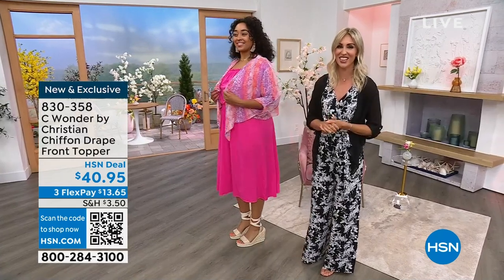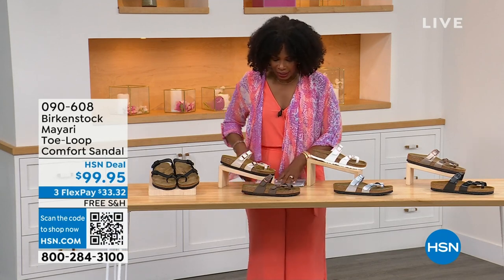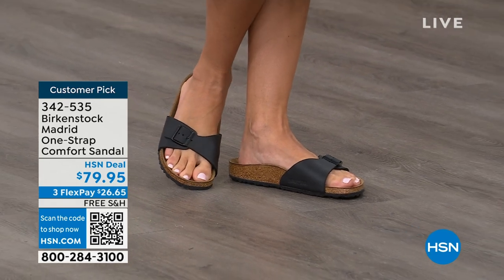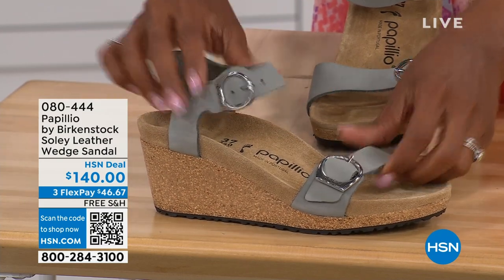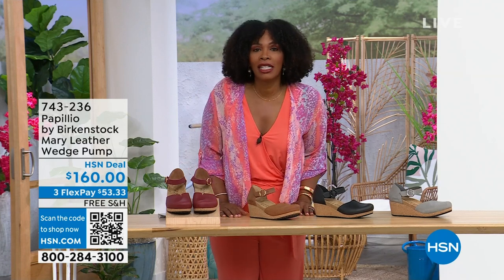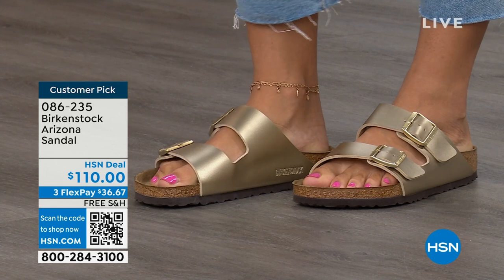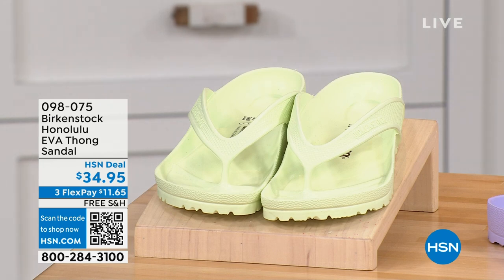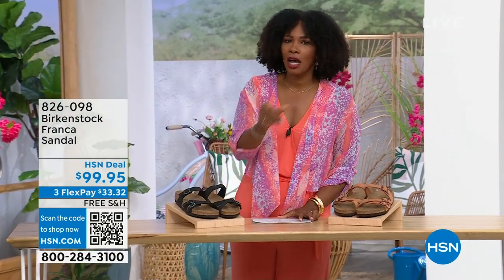HSN | Birkenstock Footwear - All On Free Shipping 05.25.2023 - 01 PM